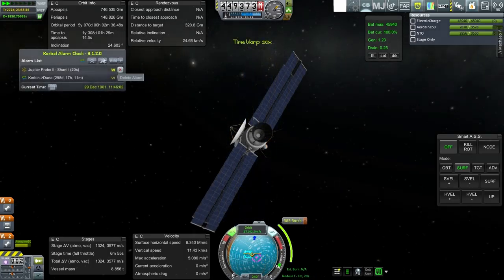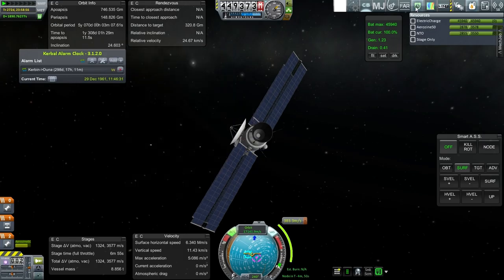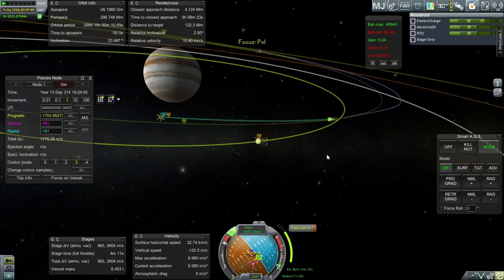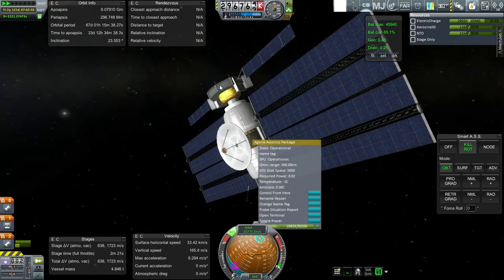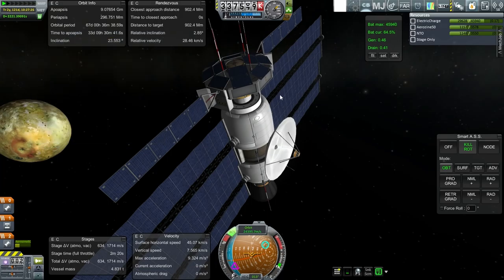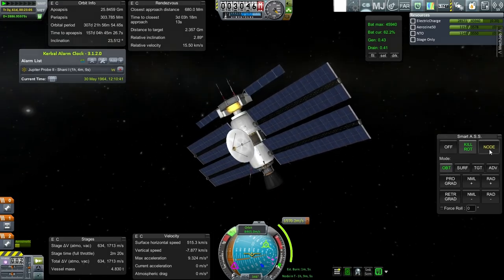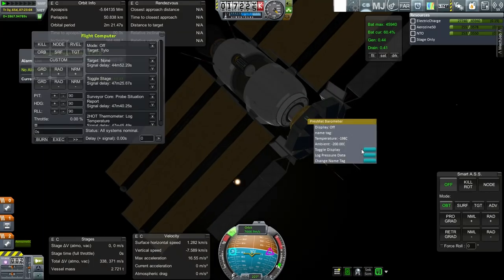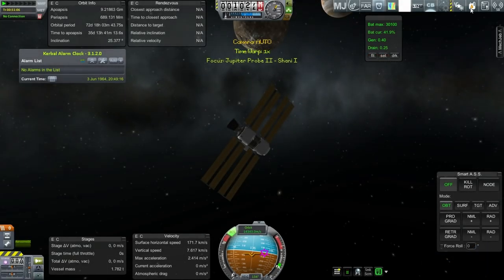Realism Overhaul in KSP Beta 46 - Jupiter Redux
I proceed with my Jupiter probe mission.

Mods Installed: Toolbar, AJE, Better Buoyancy, Bobcat's Soviet Engines, Community Tech Tree, CrossFeed Enabler, Custom Biomes, DDS Loader, Deadly Reentry, Engine Group Controller, Environmental Visual Enhancements, FASA (Apollo Only), Ferram Aerospace Research, Fusebox, RasterPropMonitor, Kerbal Joint Reinforcement, MechJeb 2, ModuleRCSFX, Procedural Dynamics, Procedural Fairings, Procedural Parts, RealChutes, RealFuels, Realism Overhaul, RealSolarSystem, RemoteTech, RP-0, SmokeScreen, Lack's SXT, TechManager, TAC Life Support, TweakScale, Ven's Stock Revamp, Precise Node, Kerbal Alarm Clock, Transfer Window Planner, kOS